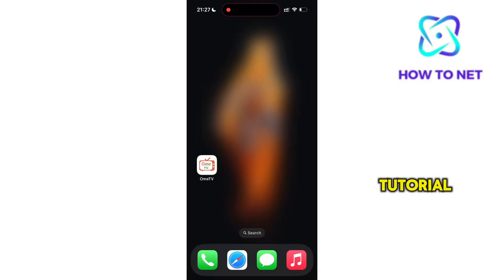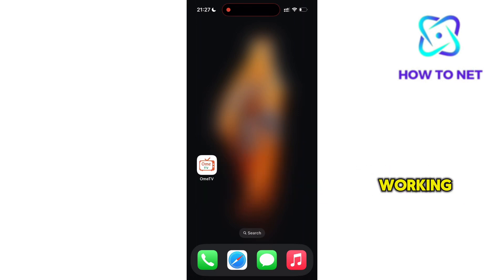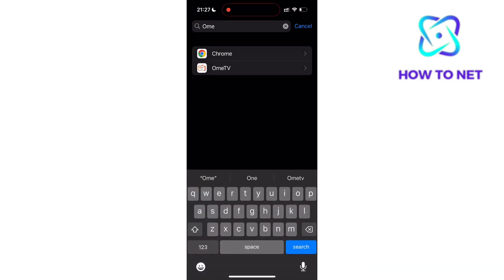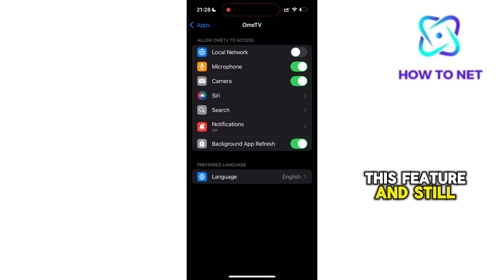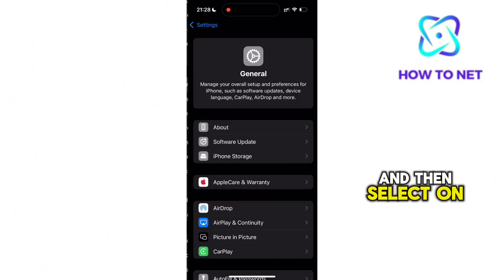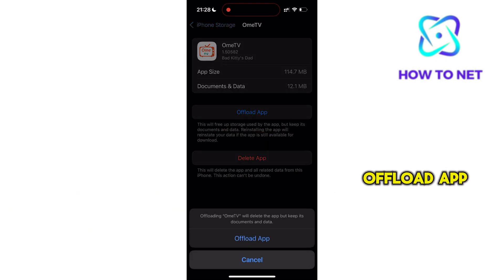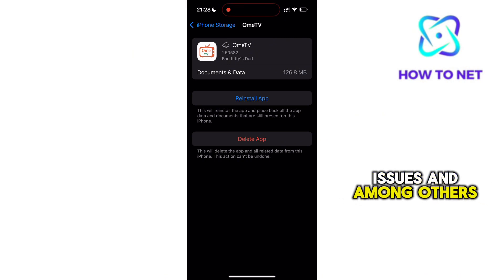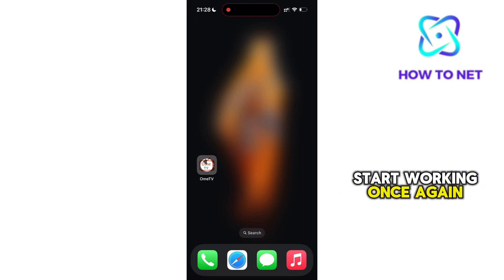Fix OmeTV Sound Not Working (2025 Quick & Easy Guide)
Is your OmeTV audio not working during video chats? In this step-by-step tutorial, you’ll learn how to fix sound issues on OmeTV, whether you’re using a phone, tablet, or PC.

✅ In this video, you’ll learn:
 • Common reasons why sound doesn’t work on OmeTV
 • How to check and enable microphone permissions
 • Device and browser settings you need to update
 • How to test your mic and fix input/output audio issues

📲 Whether you’re chatting on mobile or desktop, this guide will help you get your sound working on OmeTV fast.